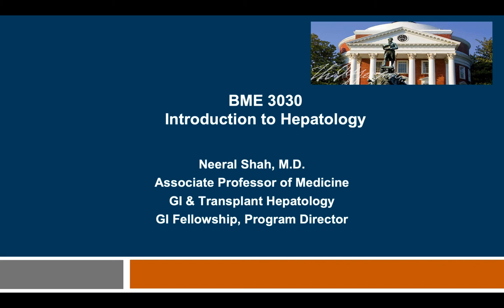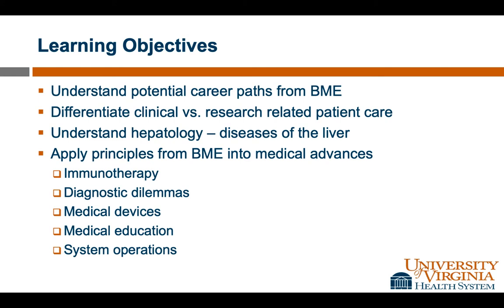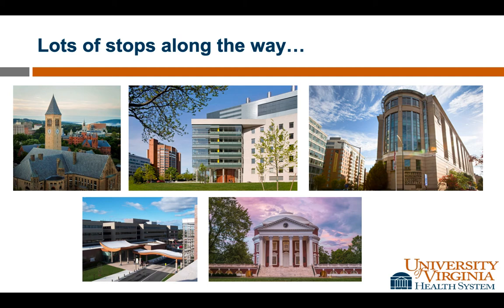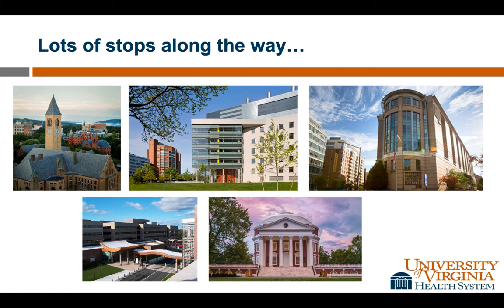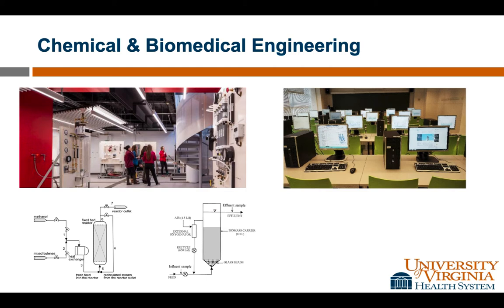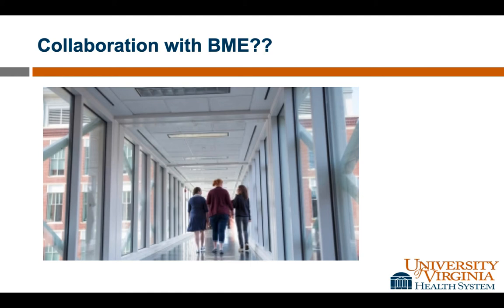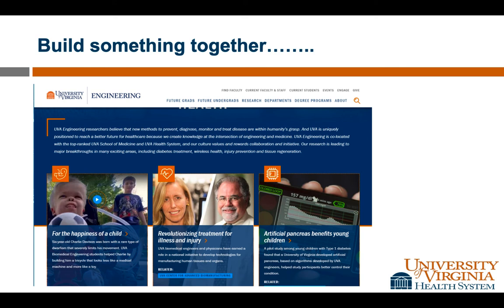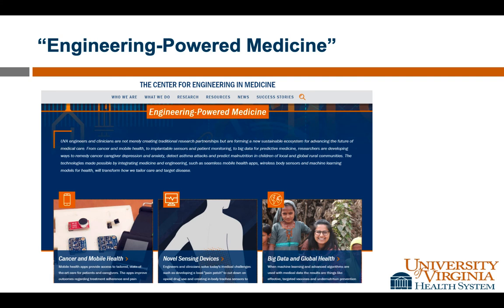2020_Sp_BME3030 NShah intro lecture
This is the introductory Liver Disease Lecture for UVA BME 3030 course given by Dr. Neeral Shah.  The lecture was given on Jan 17, 2020.